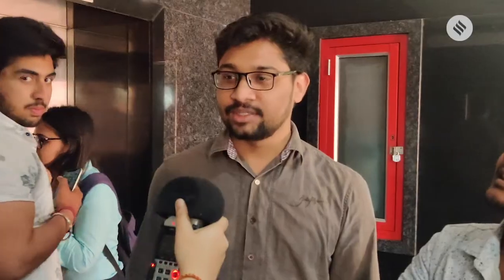Coronavirus outbreak: Theater owners step up cleanliness efforts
Theaters in Delhi, Jammu and Kashmir and Kerala have been shut till March 31. Cinema halls in Karnataka will also remain closed for a week. We visited a couple of theaters in Noida and asked the staff and cine-goers what precautions they are taking to tackle coronavirus.